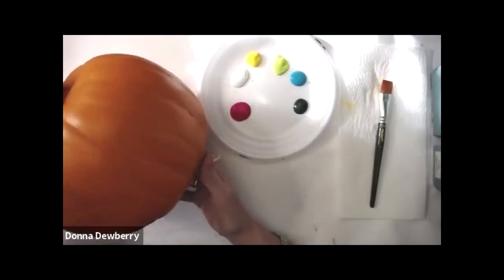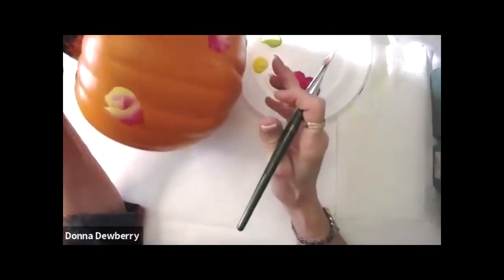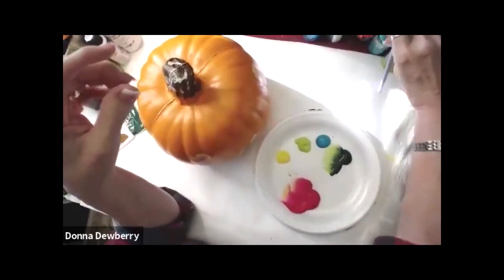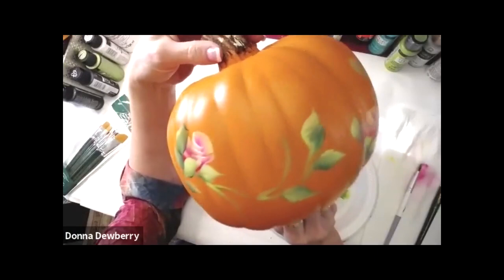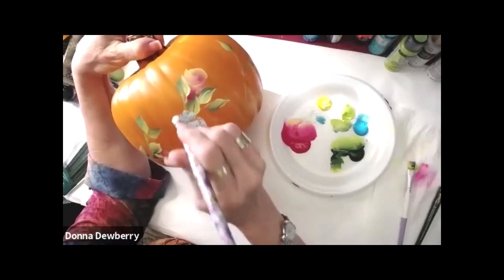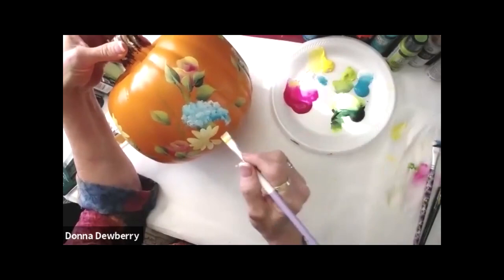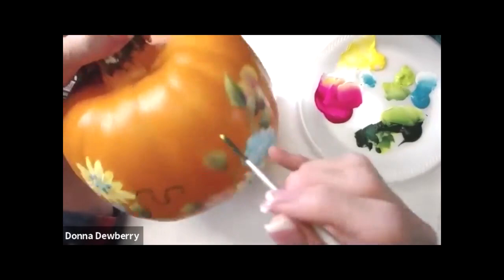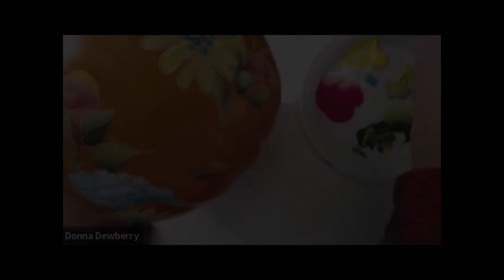FolkArt One Stroke: Relax and Paint With Donna - Floral Pumpkins | Donna Dewberry 2020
Relax and Paint with me - Donna Dewberry.  Enjoy this fun and relaxing time with me just painting stress free!  It's the fall season and I'm excited to share a fun way to decorate for fall - painting on Pumpkins!  Whether they are craft pumpkins or real, you'll love how fun it is to make them pretty for your front door or to give as a gift.